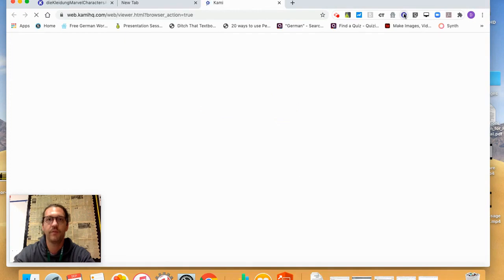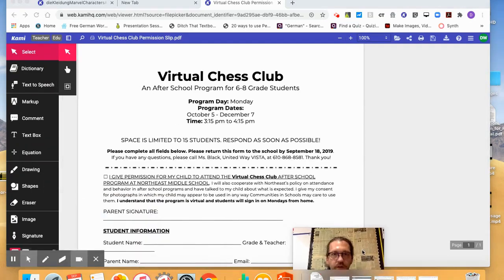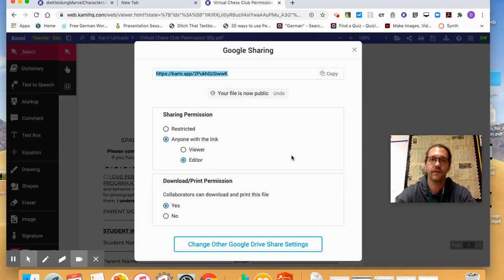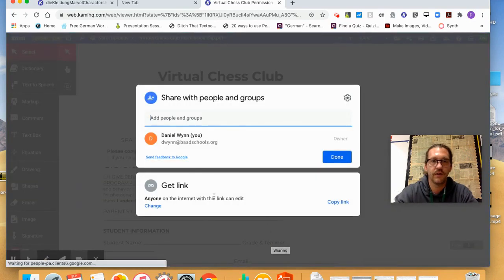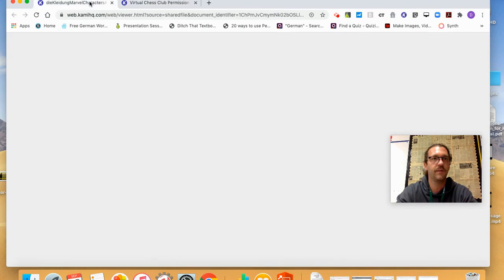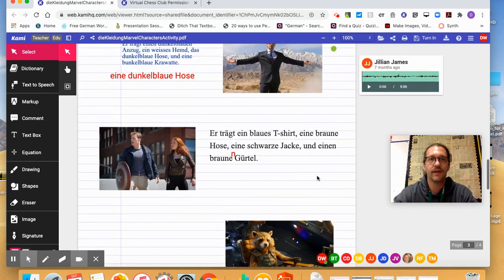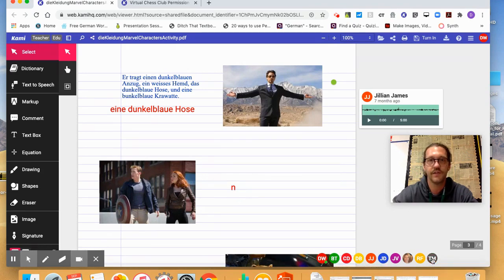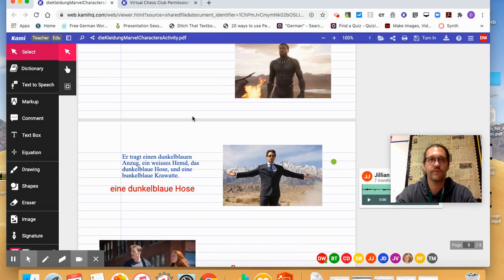Wynn's Vlog Series Kami How to Make a Document Collaborative